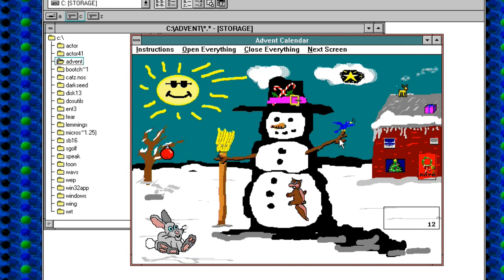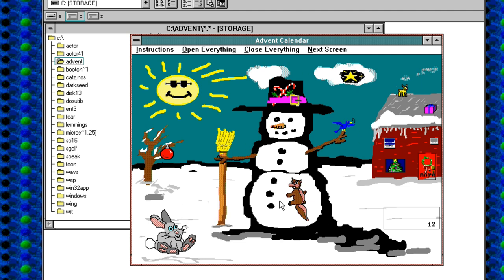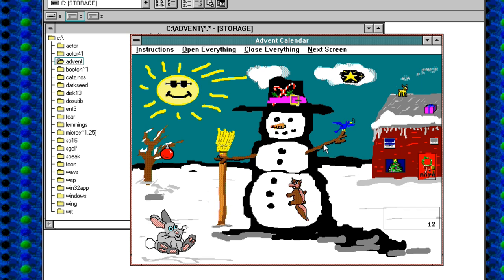1990 Windows Advent Calendar Day 12 | Nostalgia Nerd Extra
Welcome to the Windows 3.1 Advent Calendar, fresh for 2018. To see the main video go too